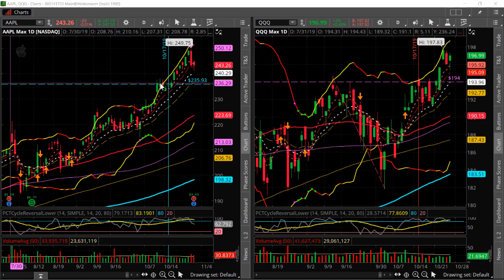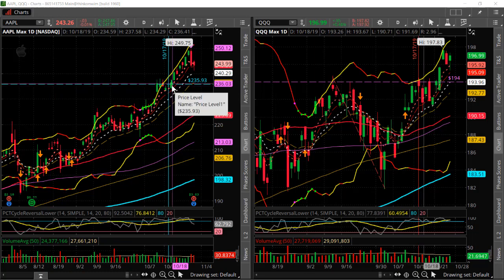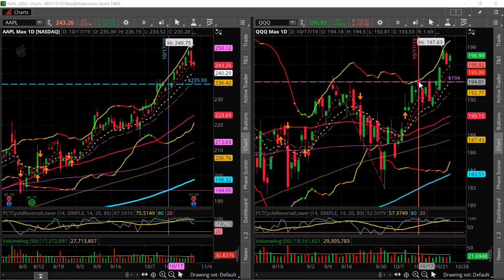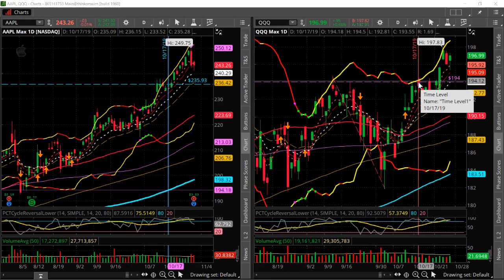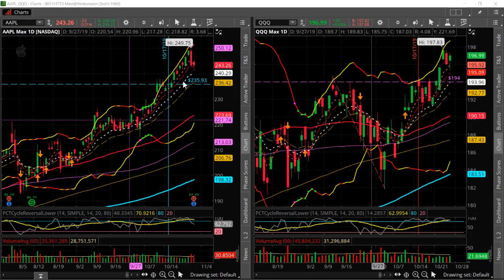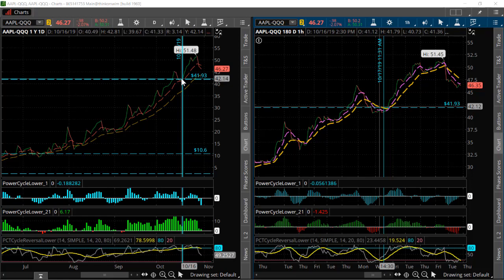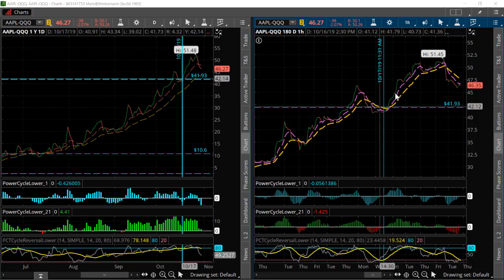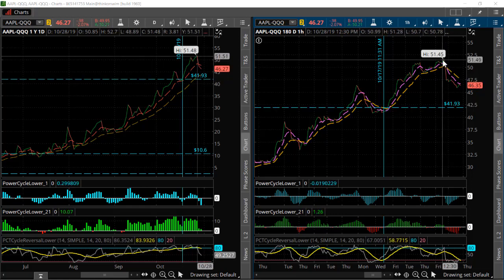What is a Pairs Trade or Spread Trade & How it Works [AAPL-QQQ]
Option Trading Veteran and Power Cycle Trading® Founder Larry Gaines explains what Pairs Trade or Spread Trades & how it works. He also talks about how these trading strategies can be best used to trade Apple stocks.

1. Liking This Video

More Videos Recommended for you on What is a Pairs Trade or Spread Trade & How it Works

Trading Options: Bull Call Spread (Vertical Spread Strategy), by:  Sasha Evdakov: Tradersfly

Futures and forex trading contains substantial risk and is not for every investor. An investor could potentially lose all or more than the initial investment. Risk capital is money that can be lost without jeopardizing ones’ financial security or lifestyle. Only risk capital should be used for trading and only those with sufficient risk capital should consider trading. Past performance is not necessarily indicative of future results.